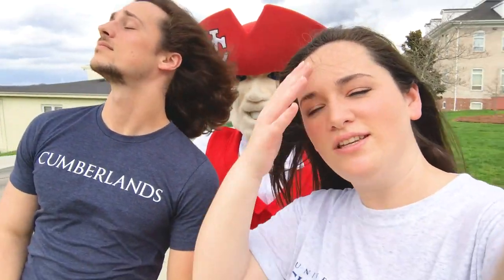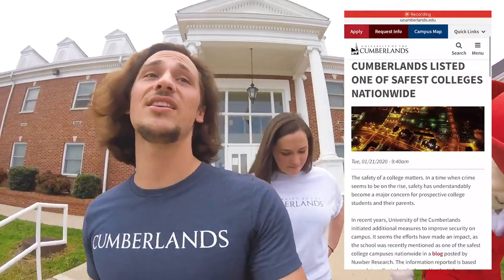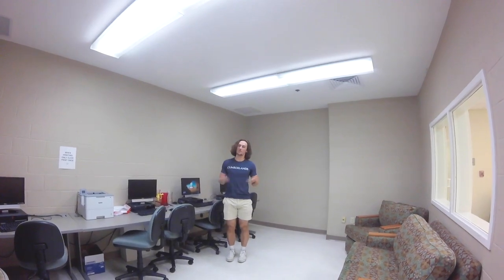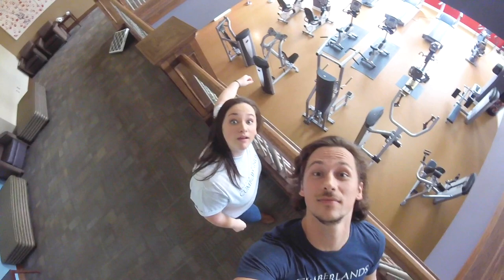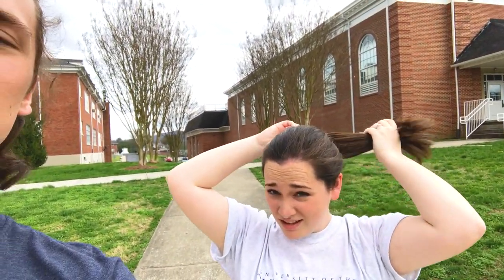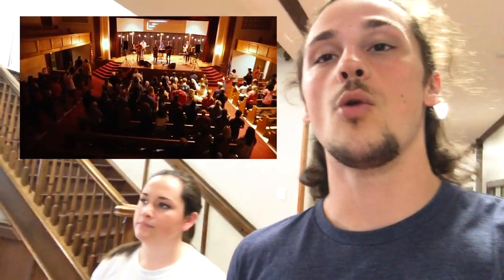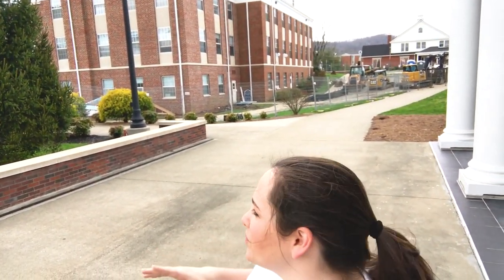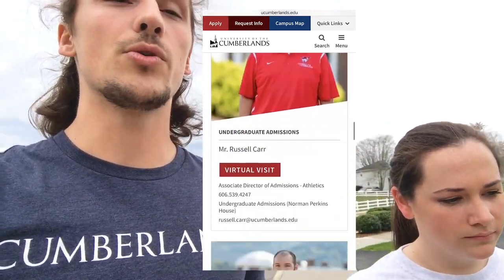Patriots Tour Vlog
Devon, Clara, and Pete the Patriot take you on a tour of University of the Cumberlands. Take the whole tour or click the time stamps to learn about specific buildings or topics.

***Buildings***
0:00 Intro
01:00 Viaduct
03:55 Siler Hall (Male Residence Hall)
08:37 Harth Hall (Female Residence Hall)
12:15 T.J. Roberts Dining Hall
14:23 Boswell Campus Center (BCC) Lawn
15:28 Wellness Center in BCC
16:31 Mid BCC
18:15 Starbucks (Red, White, & Brew)
19:00 Bookstore
19:47 Post Office
21:35 The Grill (Chick-fil-A and Tossed)
23:38 Start of academic side of campus tour
24:00 Abraham Lincoln
24:41 Bennett Building (History, English, and Mission and Ministries departments)
25:13 Edna Taylor House (Campus Ministries)
25:18 Nicholson-Jones Building (Student Success, ROTC, and Esports arena)
26:45 Correll Science Complex (Chemistry, Biology, Math, Nursing, PA, etc)
27:51 Gatliff Chapel (Financial aid, Registrar, Work Study, Bursar, and Administration offices)
29:44 Volleyball Gym (intramurals, classes, wrestling, and indoor practices)
30:47 O. Wayne Rollins Center (Basketball, Graduation, Forcht Leadership series, Shoes 4 the Soul, and PatsServe)
34:27 Aquatic Center
34:56 Norma Jeanne Perkins Hagan Memorial Library
36:56 Fountain
37:06 Grace Crum Rollins Center (Theatre, Communications, Digital Media Studio, and Radio Station)
37:39 Luecker Building (Education, Art and Health, Exercise and Sport Science departments)
38:15 Luecker Annex (Psychology department)
38:19 Hutton School of Business (Business, IT, and Graduate Business programs)
39:02 Band Field
39:56 Outdoor Fitness Court, Gazebo, Pavilion, and Sand Volleyball Court
41:42 McGaw Music Building (Music, Band, Choir, etc)

***Topics***
02:50 Housing Options
03:30 Parking
06:16 Safety at Cumberlands
06:57 Community vs Suite style
07:45 Residence Hall Programming
11:28 Meal Plans
19:14 Tuition and free books
25:55 Student Success Coordinators
27:17 Largest Lecture Hall
29:02 Chapel and events (Campus Activites Board, Spotlight, etc)
31:49 Shoes 4 the Soul
33:22 PatsServe
37:55 Theatre and Art programs
38:44 Longest walk on campus
41:00 Request more information
43:00 Devon's favorite thing about Cumberlands
43:43 Clara's favorite thing about Cumberlands
44:33 Reach out to